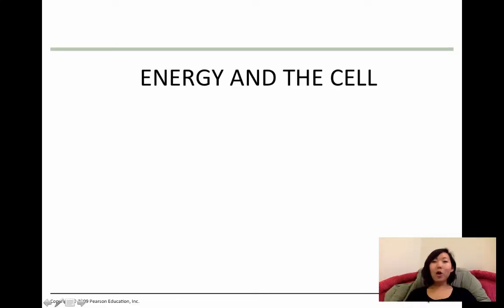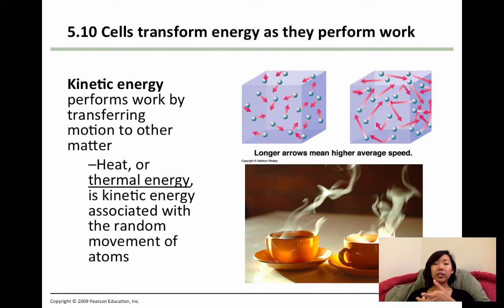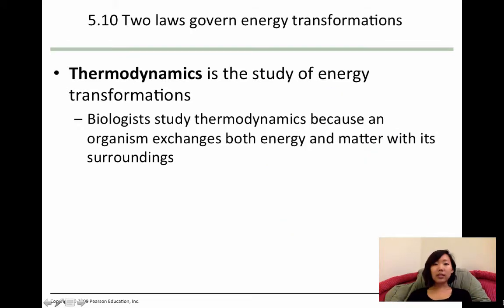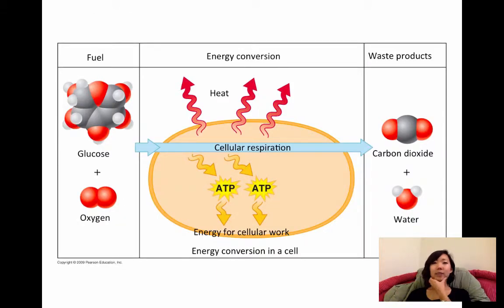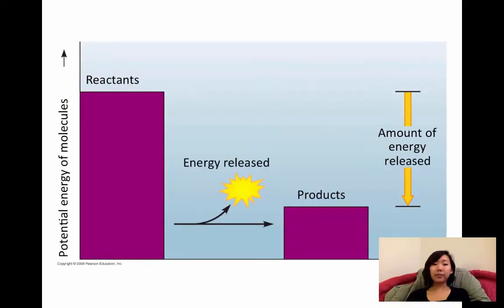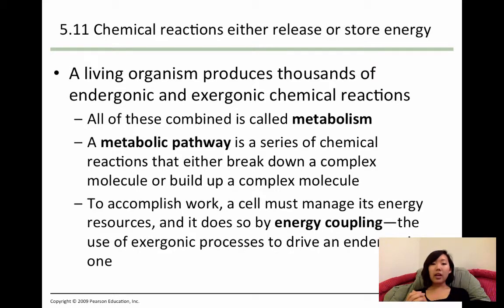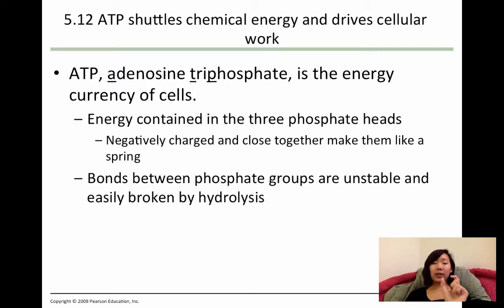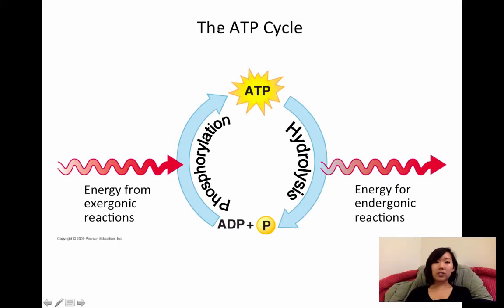5.10-5.12 Lecture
Table of Contents:

00:09 - How can this…
00:20 - …lead to this?
00:31 - Got energy?
00:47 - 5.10 Cells transform energy as they perform work
01:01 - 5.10 Cells transform energy as they perform work
01:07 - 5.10 Cells transform energy as they perform work
01:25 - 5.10 Cells transform energy as they perform work
01:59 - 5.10 Cells transform energy as they perform work
02:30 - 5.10 Two laws govern energy transformations
02:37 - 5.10 Two laws govern energy transformations
02:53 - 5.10 Two laws govern energy transformations
03:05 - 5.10 Two laws govern energy transformations
03:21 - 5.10 Two laws govern energy transformations
03:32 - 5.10 Two laws govern energy transformations
03:55 -
04:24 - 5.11 Chemical reactions either release or store energy
04:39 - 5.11 Chemical reactions either release or store energy
04:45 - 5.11 Chemical reactions either release or store energy
04:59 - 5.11 Chemical reactions either release or store energy
05:21 -
05:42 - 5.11 Chemical reactions either release or store energy
05:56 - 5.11 Chemical reactions either release or store energy
05:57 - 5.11 Chemical reactions either release or store energy
05:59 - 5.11 Chemical reactions either release or store energy
06:11 -
06:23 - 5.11 Chemical reactions either release or store energy
06:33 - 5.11 Chemical reactions either release or store energy
06:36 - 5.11 Chemical reactions either release or store energy
06:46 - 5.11 Chemical reactions either release or store energy
07:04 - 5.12 ATP shuttles chemical energy and drives cellular work
07:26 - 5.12 ATP shuttles chemical energy and drives cellular work
07:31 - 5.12 ATP shuttles chemical energy and drives cellular work
07:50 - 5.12 ATP shuttles chemical energy and drives cellular work
07:55 -
08:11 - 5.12 ATP shuttles chemical energy and drives cellular work
08:44 -
09:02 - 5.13 ATP shuttles chemical energy and drives cellular work
09:18 -